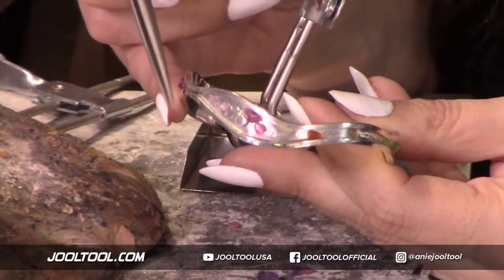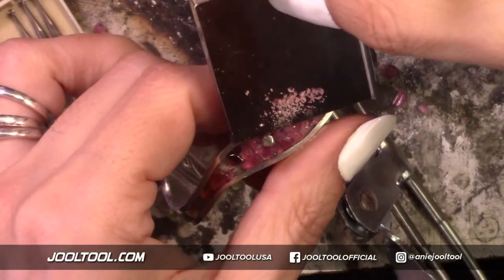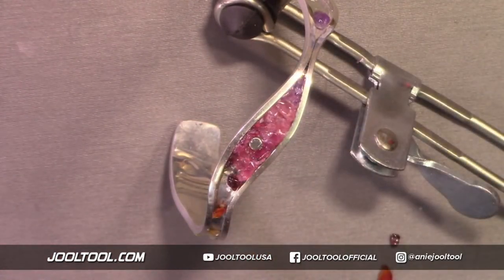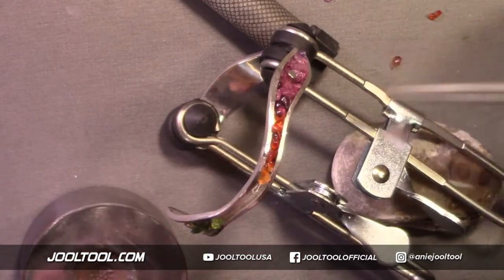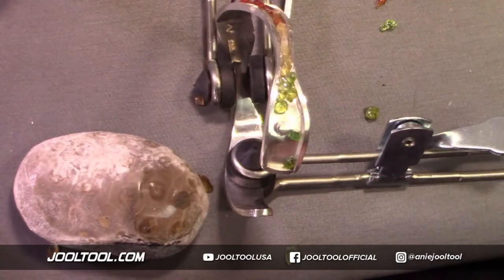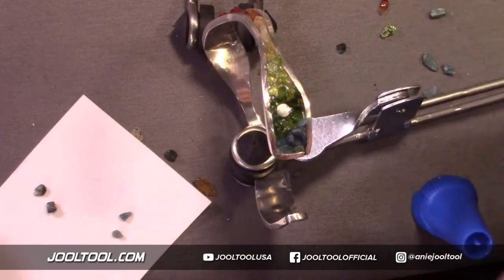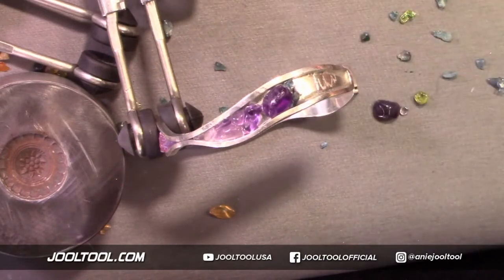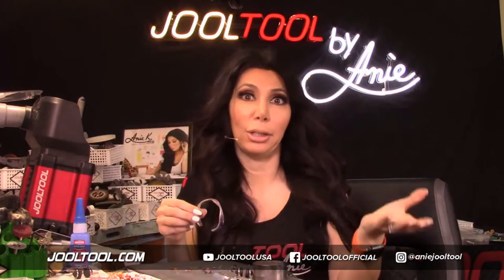Argentium Cuff PART 2 - Stone Inlay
Tune in for some jewelry-making fun with Anie!

or